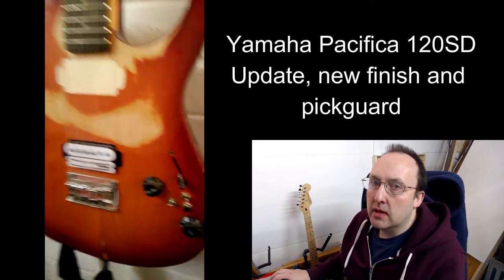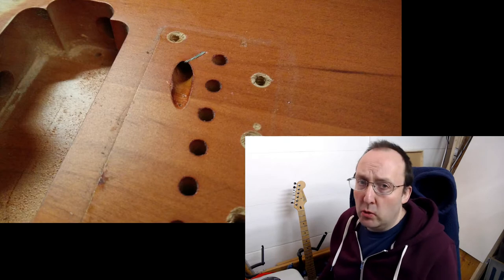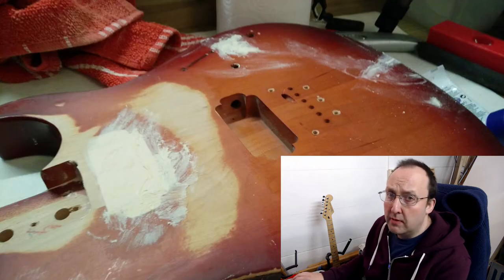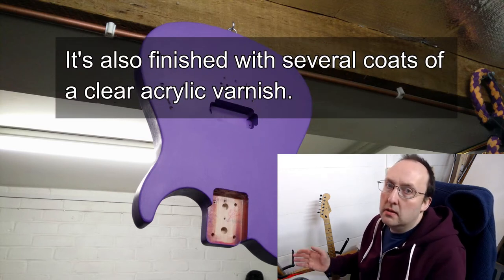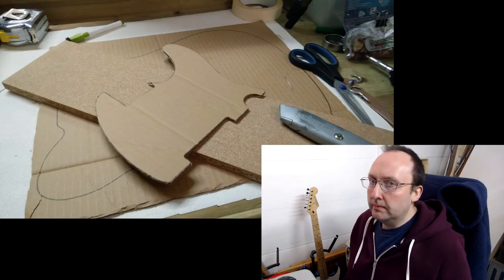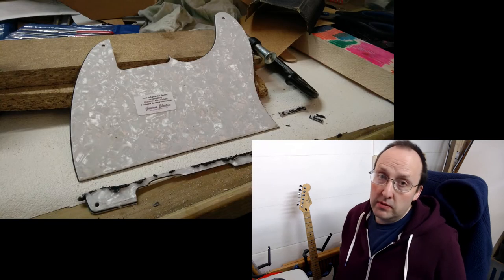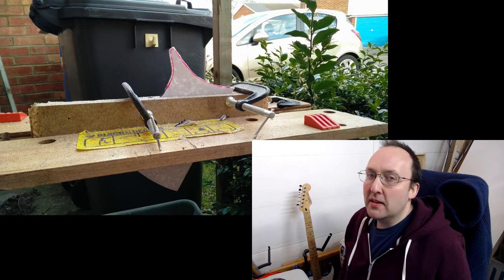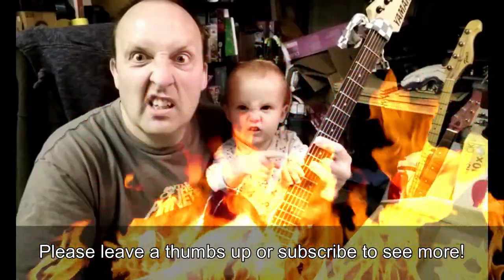09 - New finish, paint job and a pickguard - Yamaha Pacifica 120SD (tele style)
Hi, this is an update on the Yamaha Pacifica 120SD.

After all the previous working including lots of pointless knob. The cavity fill and sanding I've decided that I want to spruce it up a bit. It was looking like a really bad deliberate relic job.

Plus, look at athat wiring!

So that all had to come out, and I removed the knobs and switches.

Became reaquanted with my old friend the LEGO plate for height adjustment.

I took a photo of the Yahama bit on the body, because that will disapear under the sanding and paint.

Then I wondered how best to fill the holes where the switches went.  It had to be something thin... a yes, a plectrum that I never use :)

Bang out the ferrules then start to fill all the dents and knocks and that stupid burn

With everything smoothed off here comes the first coat of paint!  Oh yes, it's Dulux home emulsion paint!  I'm not worried too much about durability, I doubt this'll be the last time I toy with the guitar

After a couple of coats it looks really good. You can't even see where the contol holes used to be.

Or indeed that it had two pickup cavities.

Side project, I thought I'd polish up the frets with some fine wire wool, the difference is amazing!

I decided that it looked a bit bare and could do with a pick guard.  Hoping for the best I got one for a Fender Esquire. It fits the neck pocket, but is way too fat for the horn.

So I cut out from cardboard, but this soon became too difficult to manipulate, so found some card which did the job nicely.

Now for the utterly terrifying job of cutting it. Lacking a fretsaw I attacked it with a dremel, closely sandwiched between two bits of wood.

After sanding down, the straight edge turned out well!

Onto the curve with trepidation I very roughly cut near to the lines, the plastic melting more than cutting.

Then using a barrel sand attachment, worked it down even closer.

The proceeded to finish it by hand... stabbing myself with the corner of the guard in the process!

But the final piece is done and I'm happy with it, the top curve could swoop more. But that's ok for a first attempt.

Now I'm just waiting for a delivery of electronics from All Parts (the uk branch had to order from the US for me).